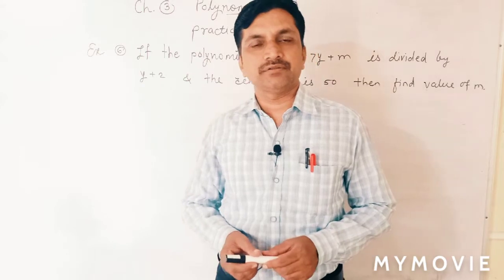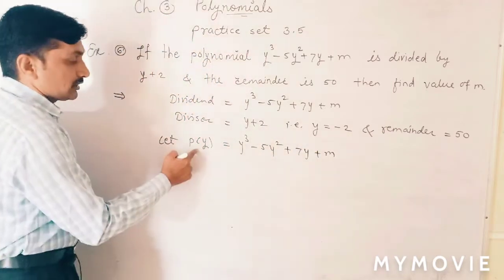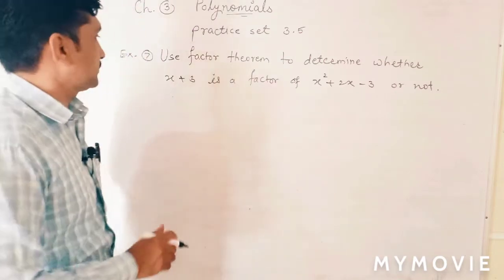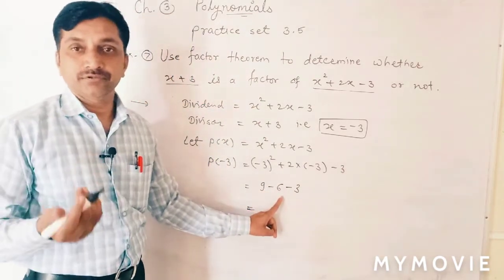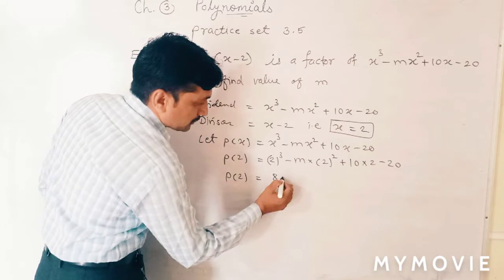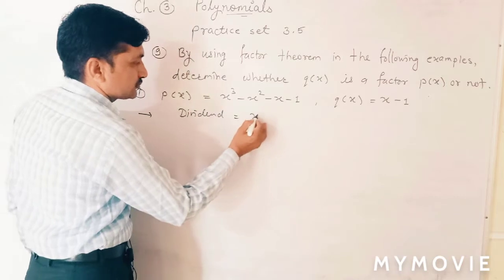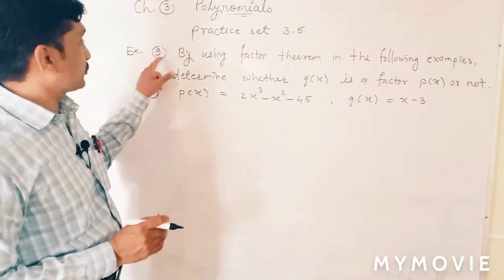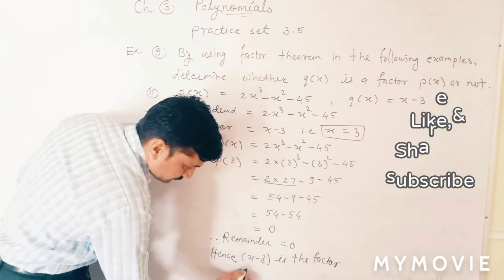STD 9 Math's 1 (Algebra) Chapter 3 Polynomials Practice set 3.5 Factor theorem Que. 6, 7, 8, 9